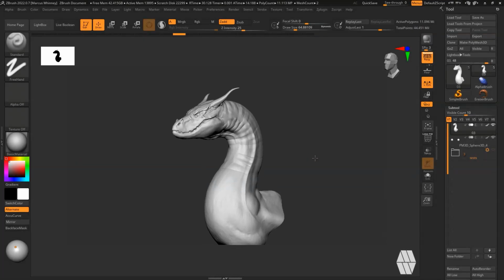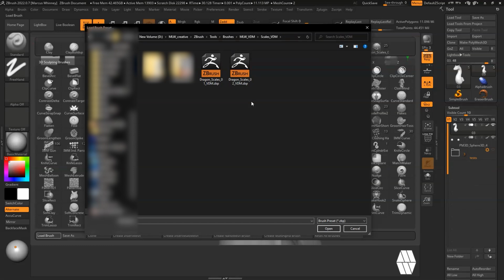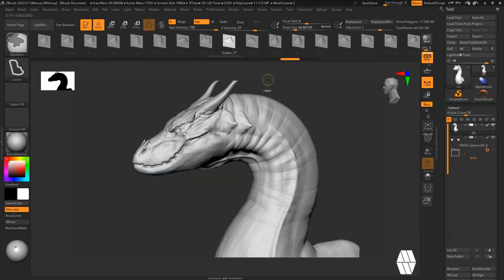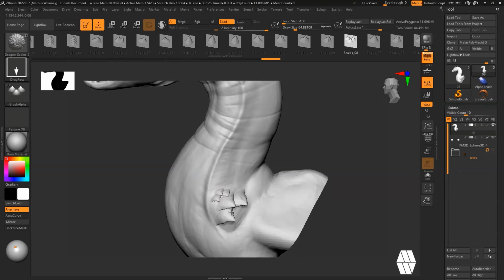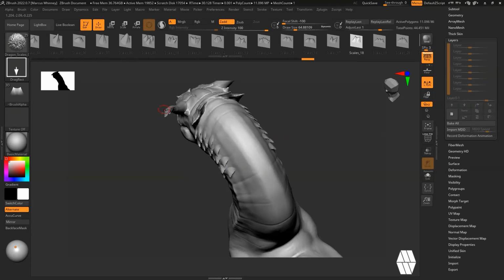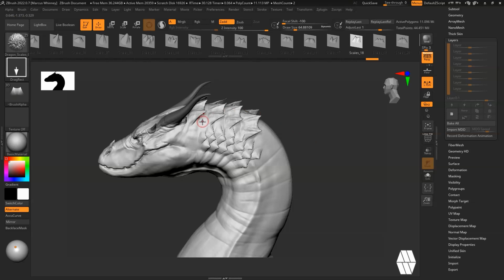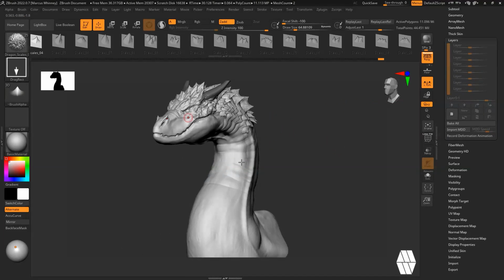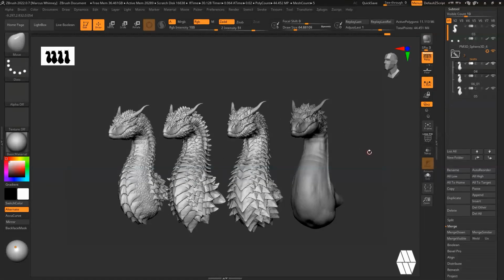ZBrush Tutorial - 50 Dragon Scale VDM Brush Demonstration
🚨👉 MLW Creative presents: 50 Dragon Scale VDM Brushes .👈🚨

50 Unique brushes in 2 VDM brushes to help you with conceptual sculpting. This Video shows you how to use the brushes inside of ZBrush.